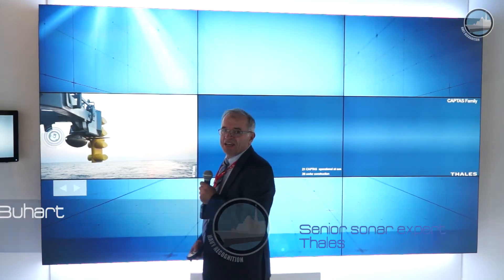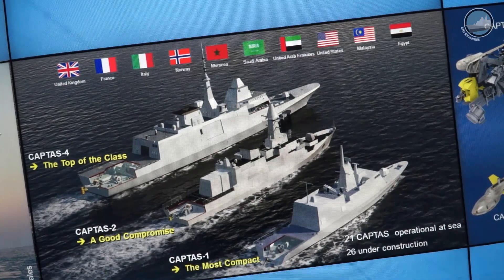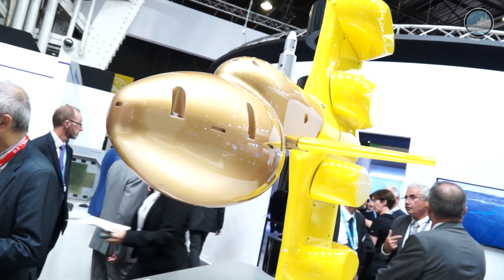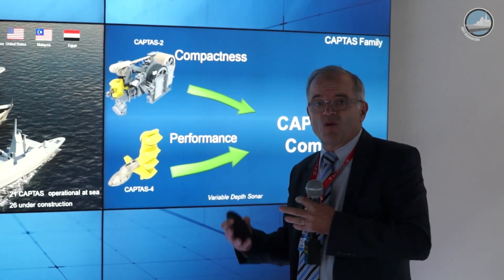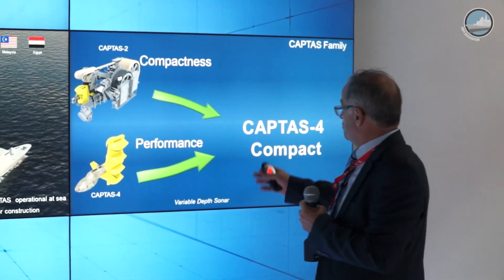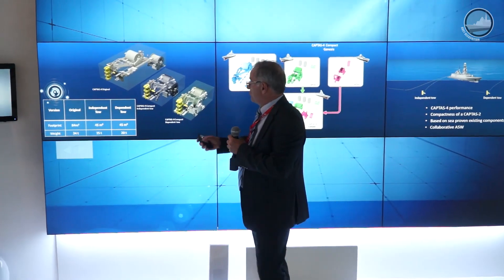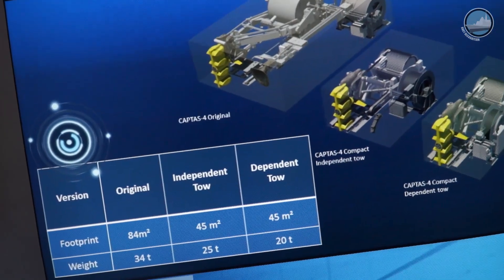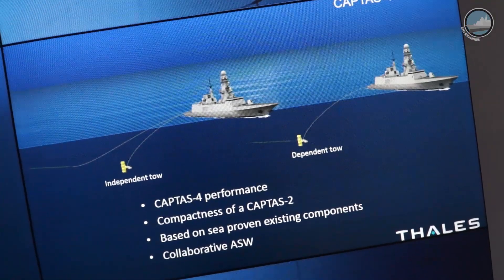THALES CAPTAS-4 Compact at Euronaval 2016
At Euronaval 2016, Thales announced the launch of its new compact CAPTAS-4 towed array sonar, which provides frigates with an anti-submarine warfare (ASW) capability to support collaborative combat at sea.